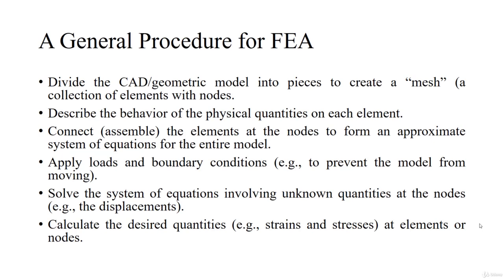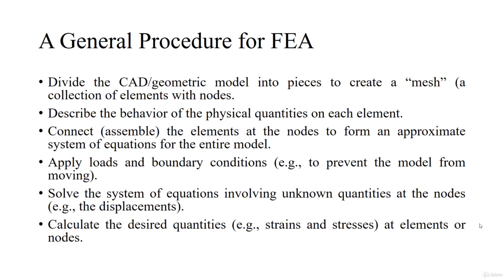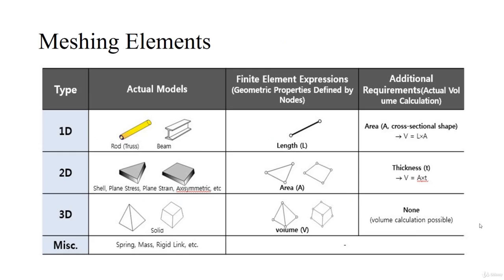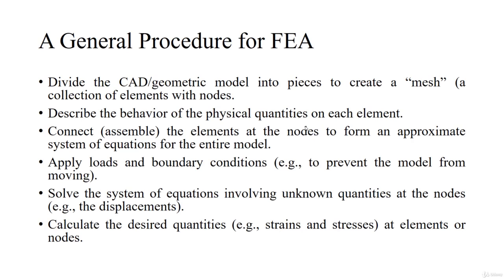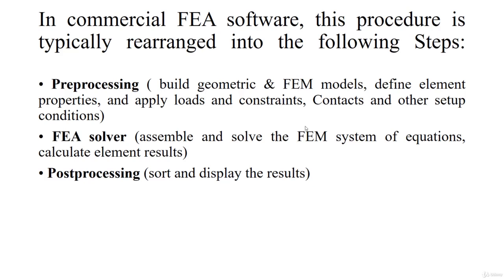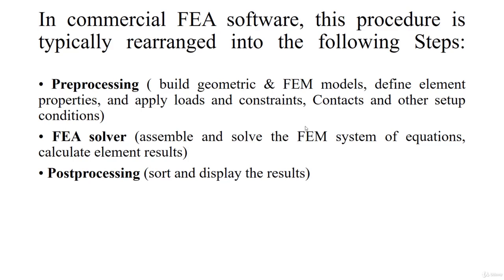(Ansys) Course 1: 1.003 Introduction to Finite Element Analysis III